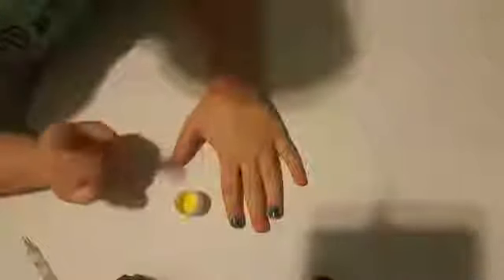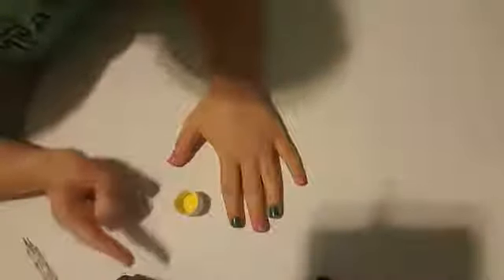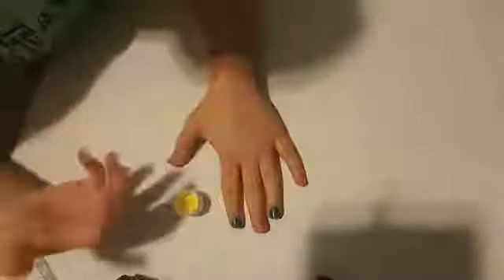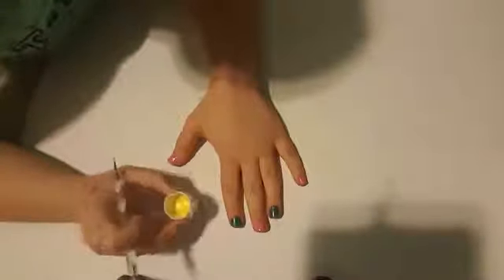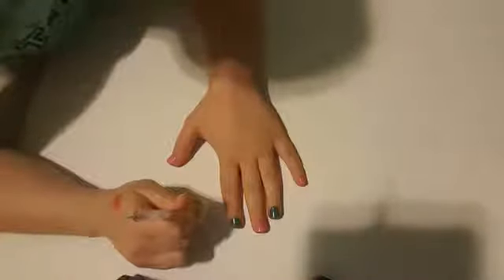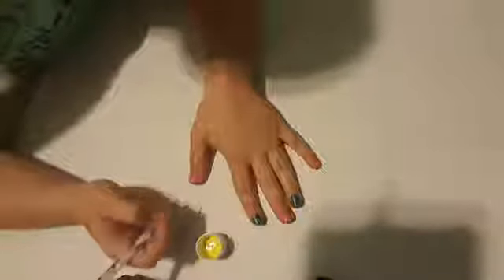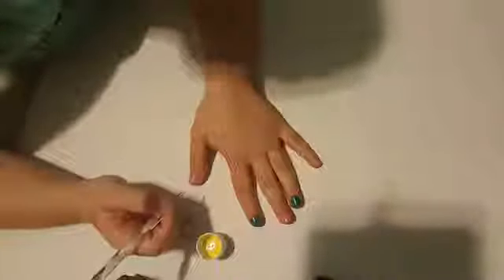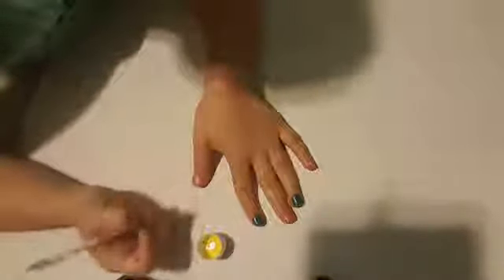Simple Flower Nails || Quirky Tatiana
Hey all! Today I show y'all how I achieve this simple yet cute nail look. It is a great way to dress up your nails and give your look a little pop of color.

Things you will need will be
-Nail Polish of your choice (green/pink)
-Acrylic Paint
-Dotters

Instructions:
Step 1: Paint your nails with alternating colors. Make sure one color is dark and the other is a light color. Allow to dry.
Step 2: Use the acrylic pain to paint dots on your nails. Just paint two  yellow dots that are diagonal to each other.
Step 3: Once you have finished painting the yellow dots, you will then proceed to drawing the flower pedals. To do the flower pedals, you will need to do six dots around the yellow dots. Do this to all nails. Allow paint to dry.
Step 4: Apply a top coat to seal everything in. This is essential especially when using acrylic paint.
Step 5: Look cute with your freshly painted nails.

Thank you guys so much for watching. If y'all will like to see more of my videos, head on to my channel.